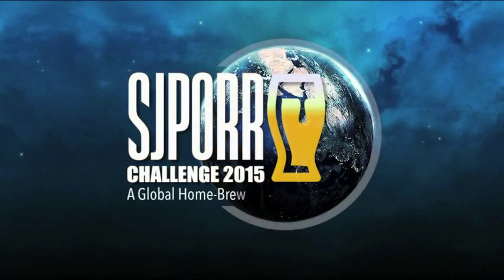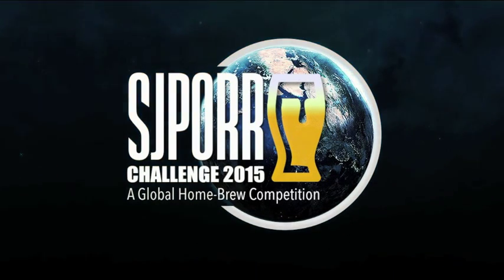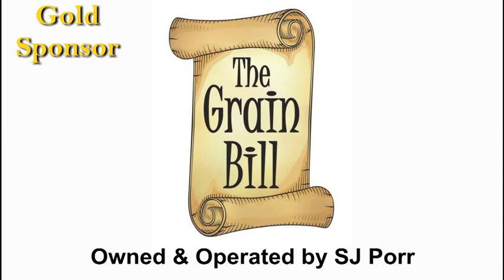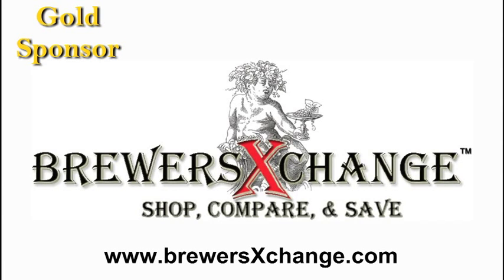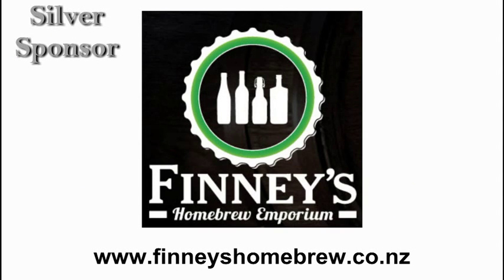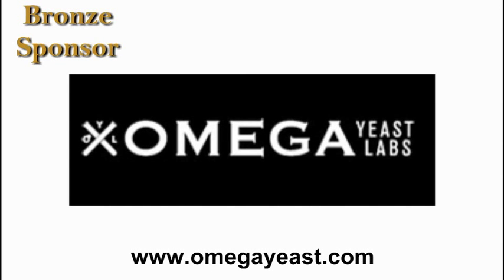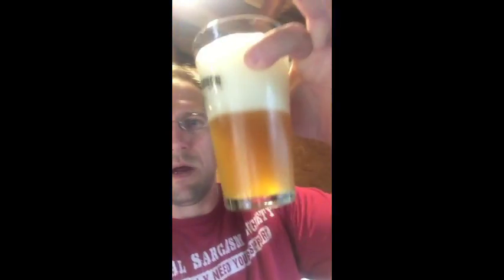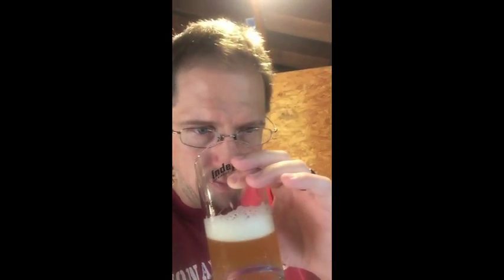Sjporr Challenge 2015 - 63C-201-9C2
Pale ale: 5.8%, home grown hops.